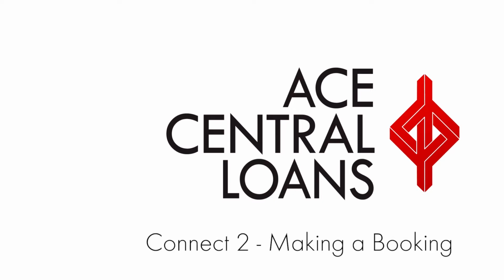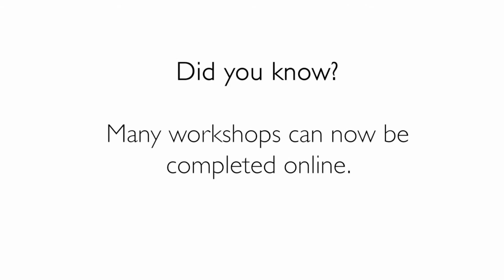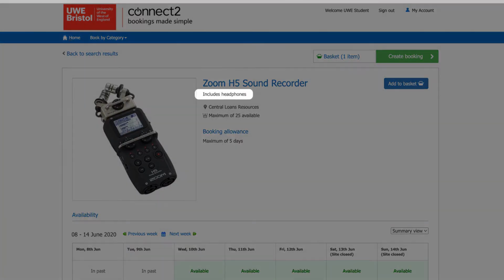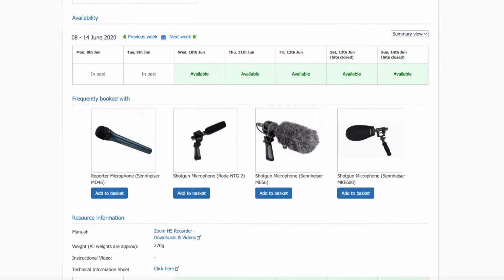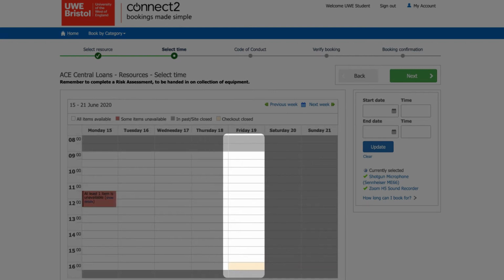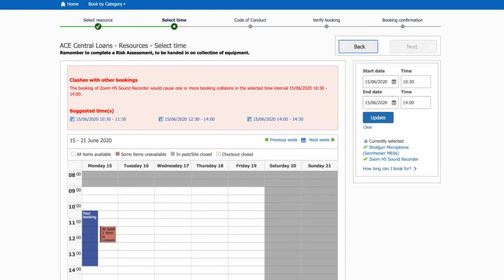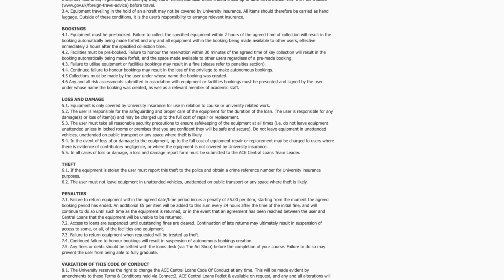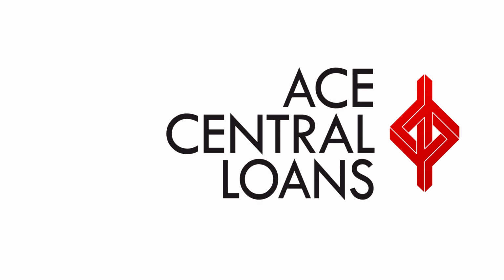Central Loans | Making A Booking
This video will explain how to make a booking on the Connect2 booking system at Central Loans.